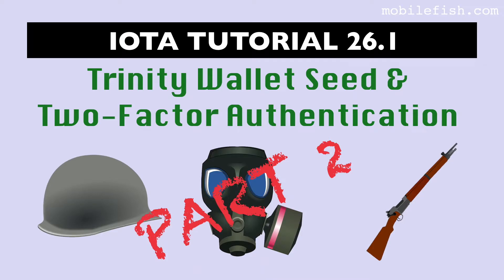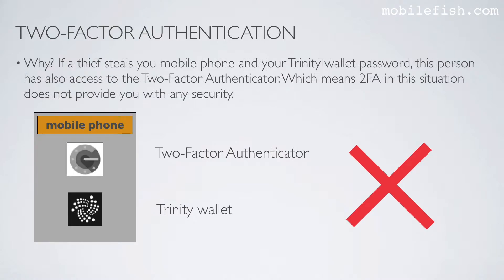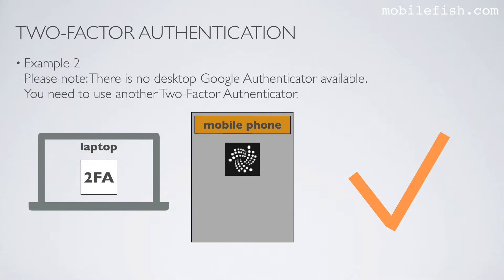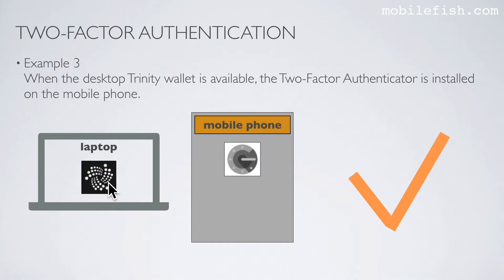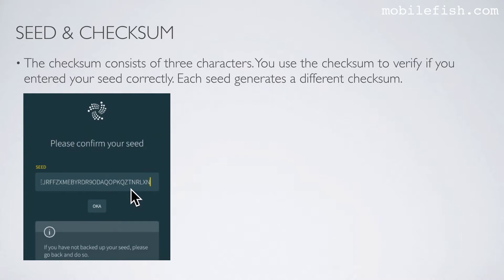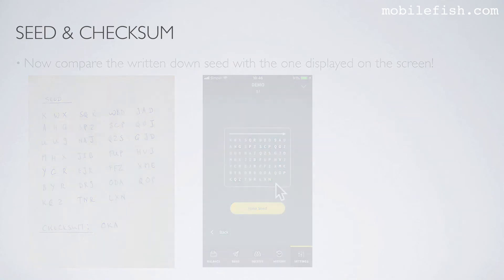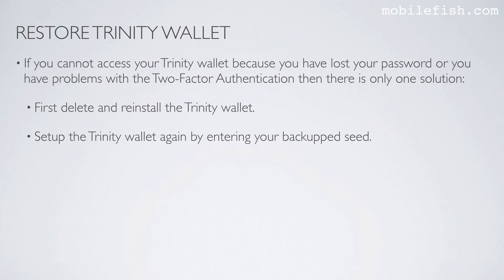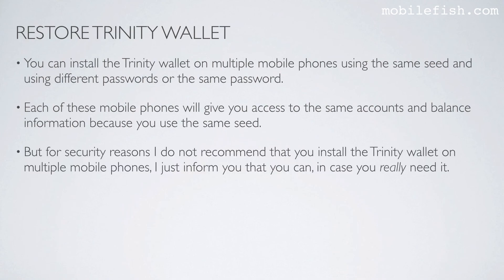IOTA tutorial 26.1: Trinity Wallet Seed and Two-Factor Authentication Part 2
This is part 26.1 of the IOTA tutorial.

In this video I will explain how to safely store a seed and how to setup a Two-Factor Authentication (2FA) in your Trinity wallet.

If you enable Two-Factor Authentication (2FA) on your Trinity wallet and the Two-Factor Authenticator and the Trinity wallet are installed on the same mobile phone, this will NOT provide you with any additional security.
Why? If a thief steals you mobile phone and your Trinity wallet password, this person has also access to the Two-Factor Authenticator.
Which means 2FA in this situation does not provide you with any security.
Two-Factor Authentication (2FA) only provides additional security if the Trinity wallet and the Two-Factor Authenticator are installed on separate devices.

There is no desktop Google Authenticator available.
You need to use another Two-Factor Authenticator.

Always write down your checksum!
The checksum consists of three characters.
You use the checksum to verify if you entered your seed correctly. Each seed generates a different checksum.

There are people who have created their seed manually, for example using dices, a bag with scrabble letters etc.
They will not have a checksum. In this particular situation when setting up the Trinity wallet make sure the seed is entered correctly AND write down the checksum.
After you have setup your wallet, select Settings, Account management and select View seed.

If you cannot access your Trinity wallet because you have lost your password or you have problems with the Two-Factor Authentication then there is only one solution:
- First delete and reinstall the Trinity wallet.
- Setup the Trinity wallet again by entering your backupped seed.
- When you have entered your seed make sure the checksum is correct.
- Enter a password to secure your Trinity wallet.
- You can enter your old password or you can enter a new password.
  The password is only used to give you access to your wallet.
- Now your Trinity wallet is setup and ready to use.

You can install the Trinity wallet on multiple mobile phones using the same seed and using different passwords or the same password.
Each of these mobile phones will give you access to the same accounts and balance information because you use the same seed.
But for security reasons I do not recommend that you install the Trinity wallet on multiple mobile phones, I just inform you that you can, in case you really need it.